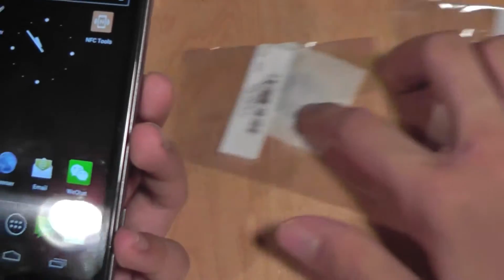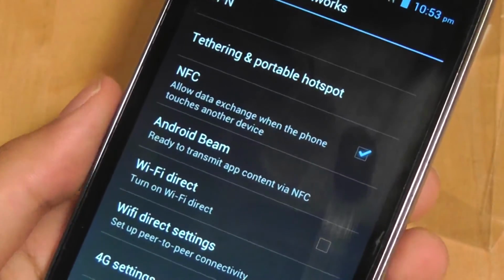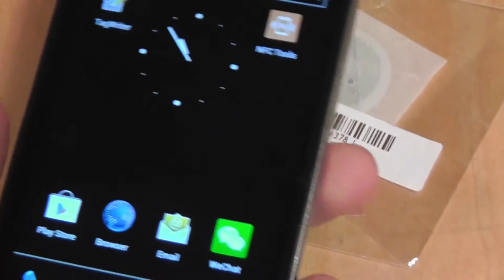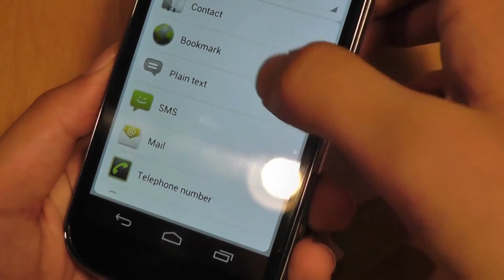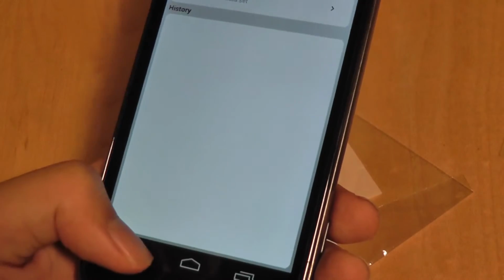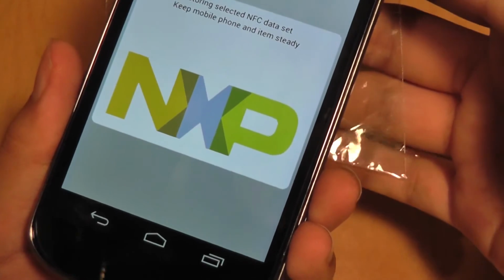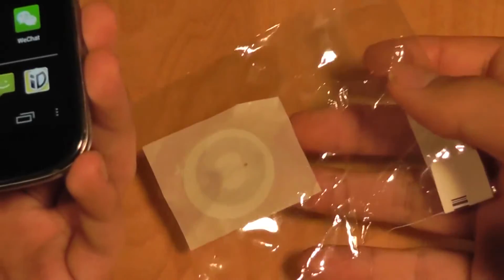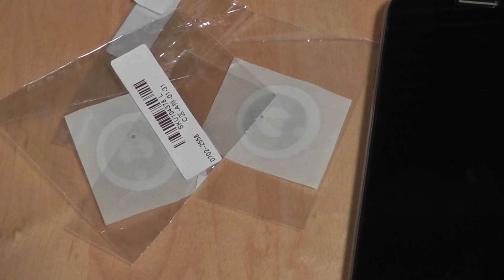$0.5 NFC Tag Sticker REVIEW (Near Field Communication):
With an increasing number of devices opting to include NFC, it's a perfect time to start exploring what this wireless feature can do. We take a closer look at some cheap, re-writable NFC tag stickers, which can save you previous time, by being programmed to open certain apps every time it comes into contract with your device.

ABOUT:
NFC stickers are self-adhesive stickers that can be programmed with the help of an app. Various instructions can be stored , which are carried out by holding your device in front of the sticker. These stickers can be re-written up to 100,000 times.
Non-contact, no friction, the failure rate is small, low maintenance costs.
Read rate, verification speed, which can effectively save time and improve efficiency.
Waterproof, dustproof, anti-vibration.
No power, comes with an antenna, embedded encryption control logic and communication logic circuit.

Frequency: 13.56MHz frequency
Protocol: 14443
Chip NTAG203
Size: 25mm
Data retention: 10 years
Packaging materials: coated paper
Storage capacity: 1152 (bits)
Working temperature: -25 ~ 85 ℃
Reading time: 106Kbit / s (MS)
Endurance: 100,000 times
Type: Smart Card

Applications: NFC tag is mainly used in mobile phone payment, NFC posters , stored-value consumption, consumption points, NFC mutual data connectivity and data transmission equipment, access control, public transportation and so on. Mobile Wallet (mobile payment) micro-payment, smart posters